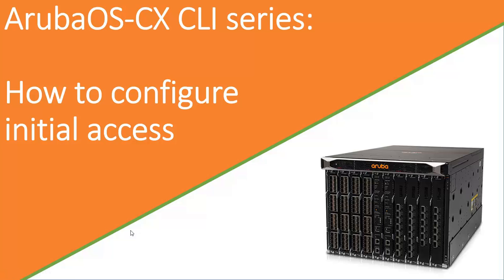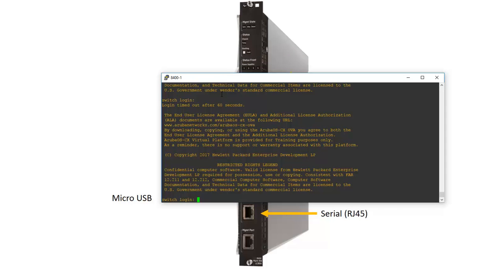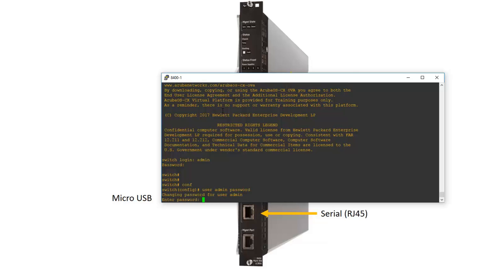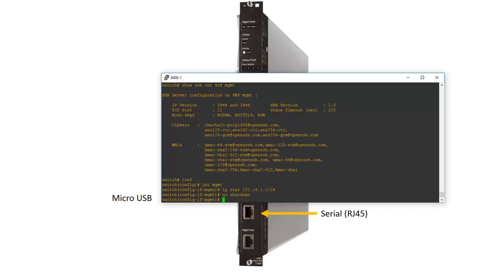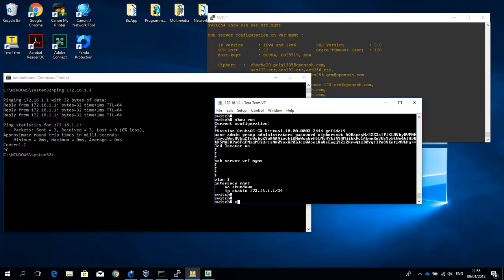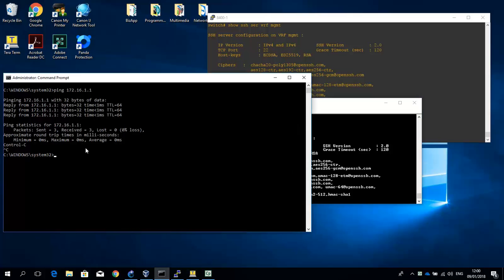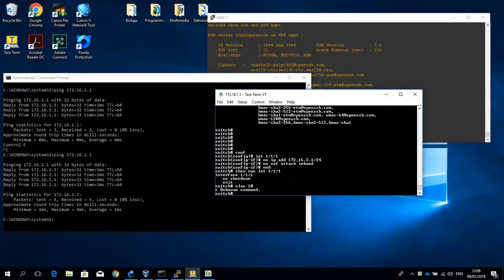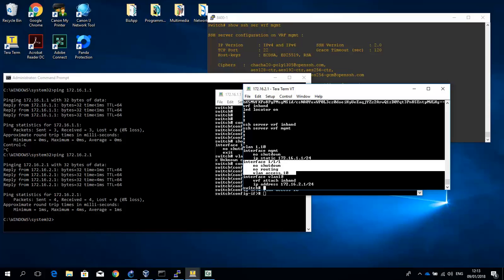AOS-CX CLI series howto: Initial access to the switch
This is the first of a series of videos covering various CLI commands and options of the AOS-CX series switches; the 8320 and 8400 series. In this video explains how to obtain initial access to these switches, first through console access and various options how to remotely connect via SSH.